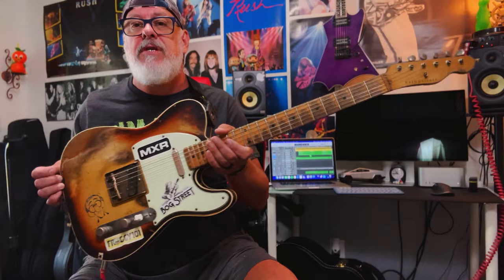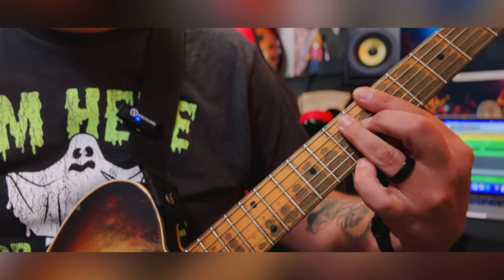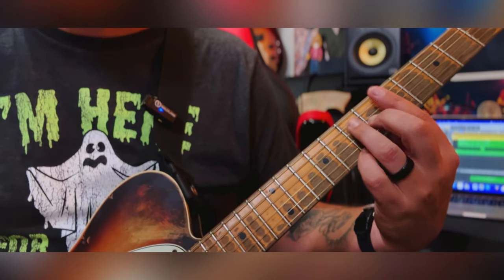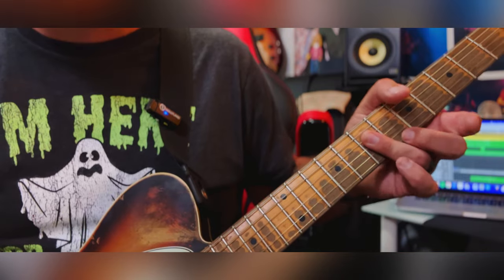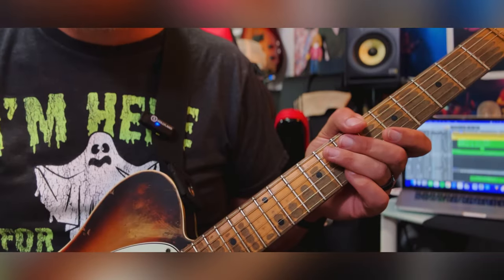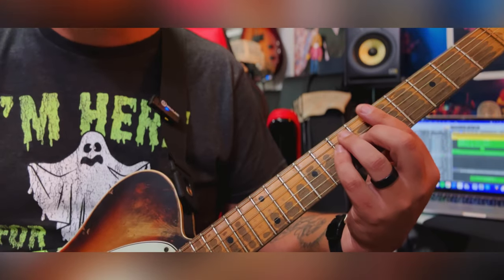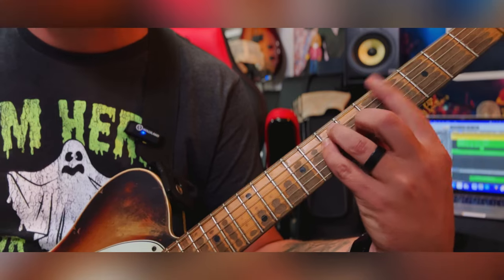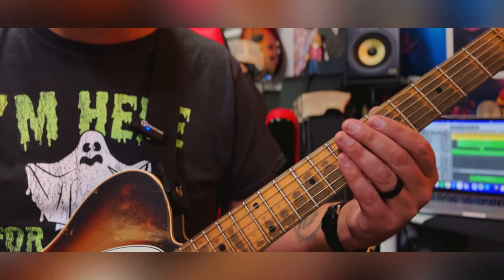IGNITE YOUR BARRE CHORDS: UNLEASH GUITAR MAGIC!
Jump your plain ol' BARRE CHORDS up to the next level! In this short lesson Frank goes over a heap of simple techniques for how to create guitar chord magic!

This Channel Supports THE SONGBIRD FOUNDATION - Providing Guitars and Lessons for Underprivileged Children

Check out this cool gear...

My Gretsch White Falcon Guitar:

My Favorite Electric Strings:

My Favorite Acoustic Strings:

My Favorite Guitar Picks:

My Favorite Acoustic Amp:

My Guitar Book: